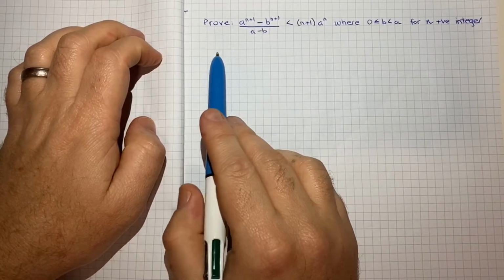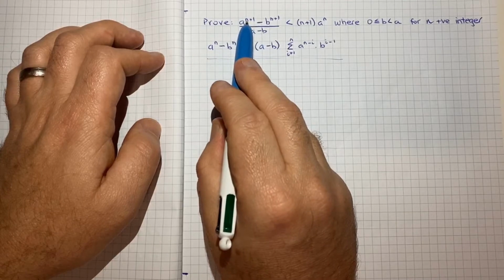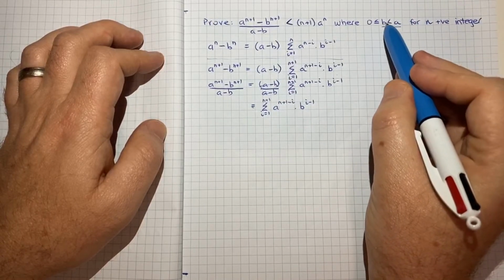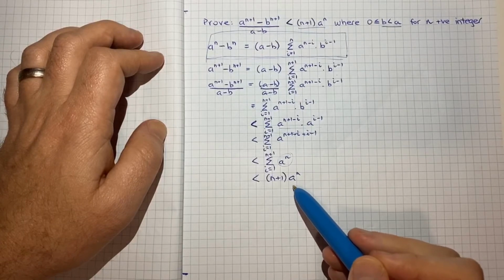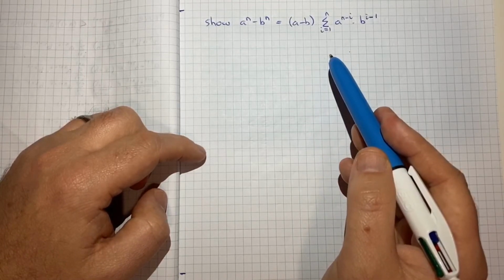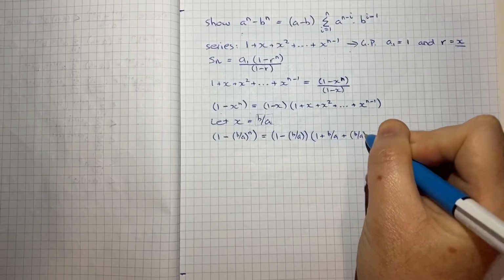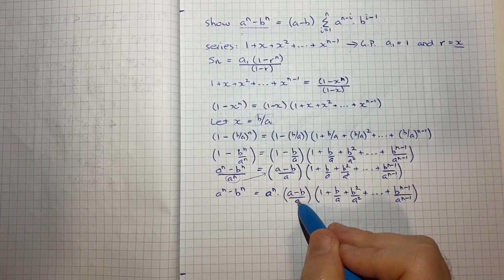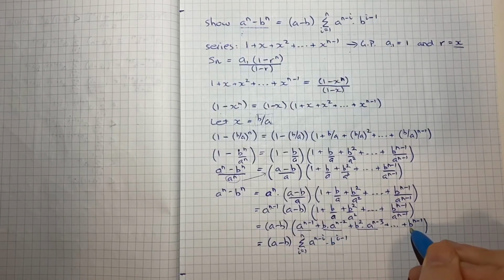How to prove that (a^(n+1) - b^(n+1)) / (a-b) is less than (n+1)a^n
Prove that (a^(n+1) - b^(n+1)) / (a-b) is less than (n+1)a^n